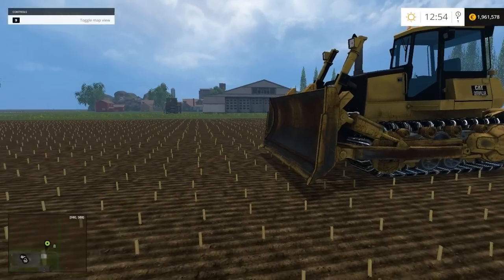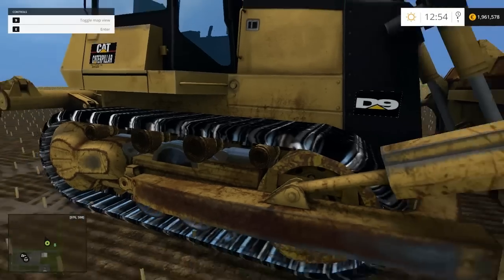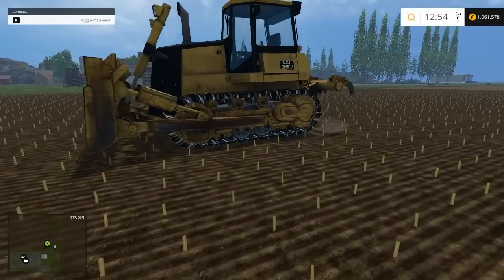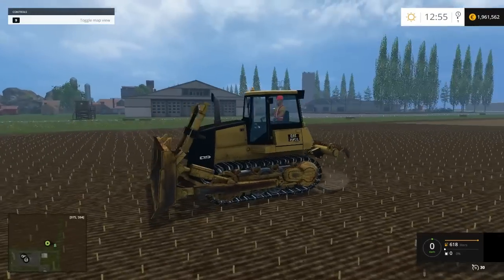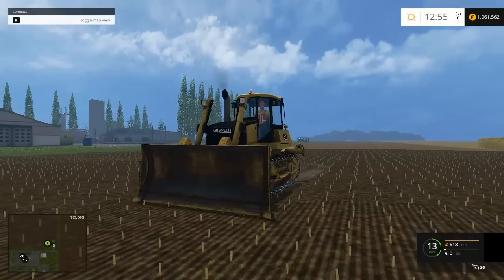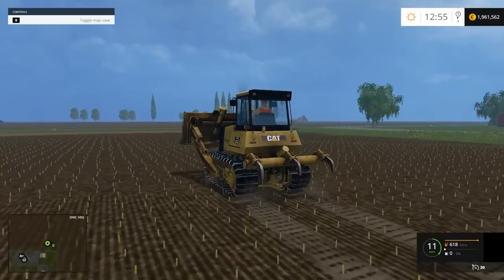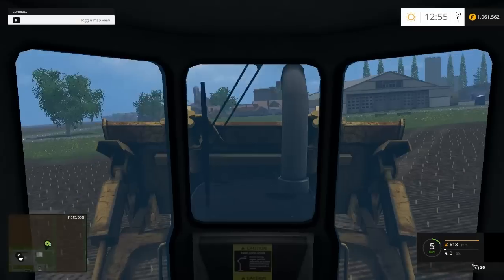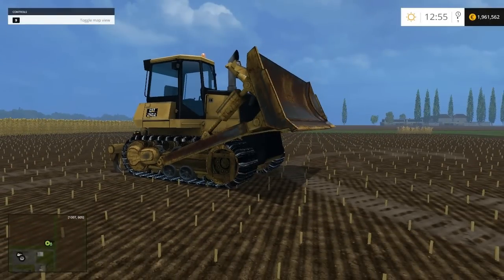Farming Simulator 2015- Caterpillar D9 Dozer!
Hey YouTube I just found this mod and wanted to share it with you guys and give an overview of it! It all looks good besides that it won't dig up dirt at least for me anyways! Thanks!